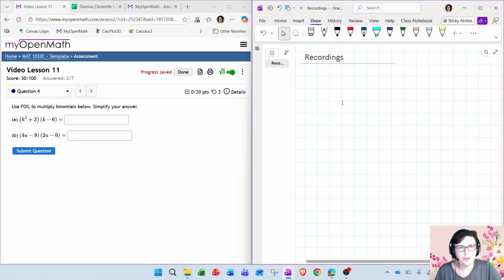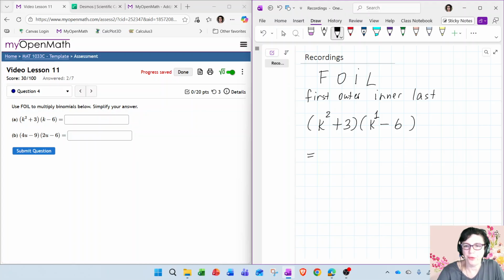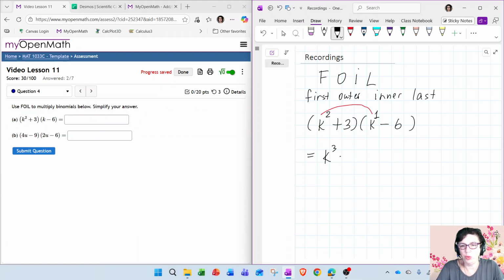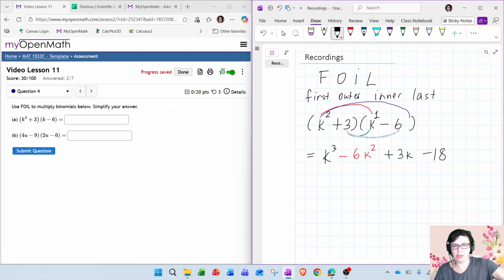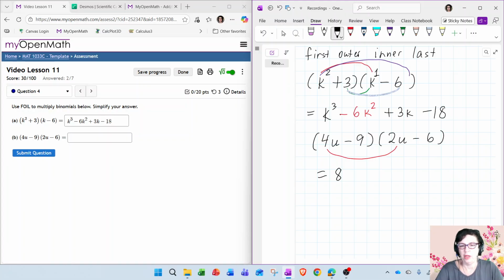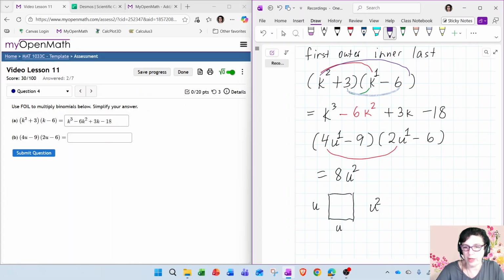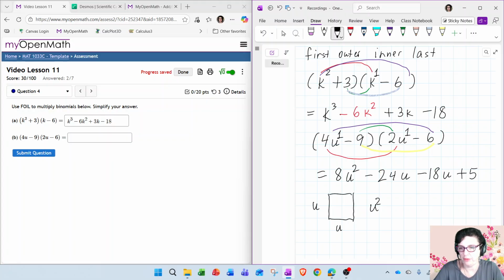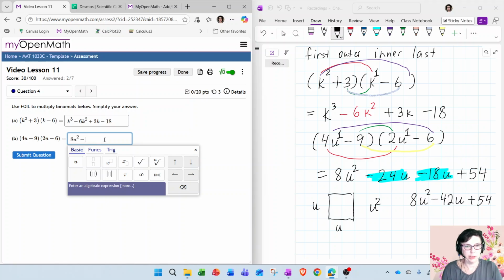FOIL Method Algebra: Multiplying Binomials Step by Step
This video explains the FOIL method in algebra and shows how to use the FOIL method for two examples of multiplying binomials step by step.